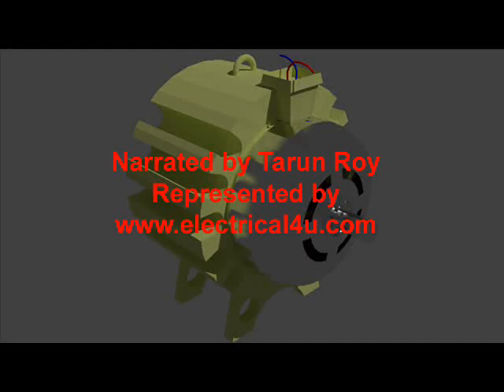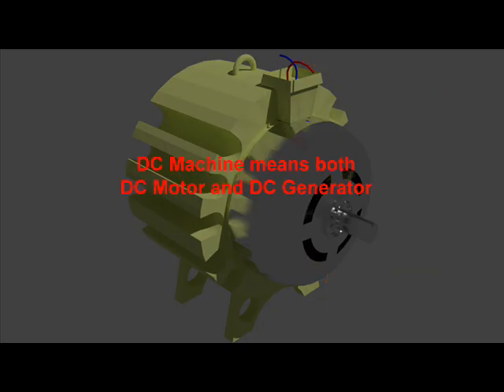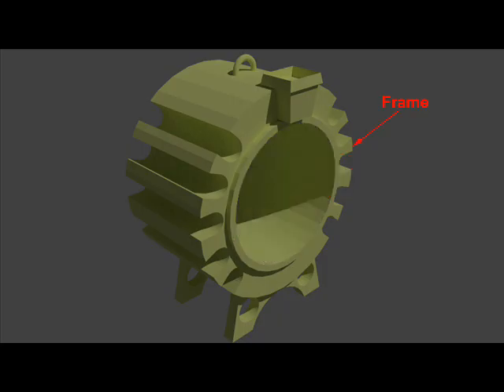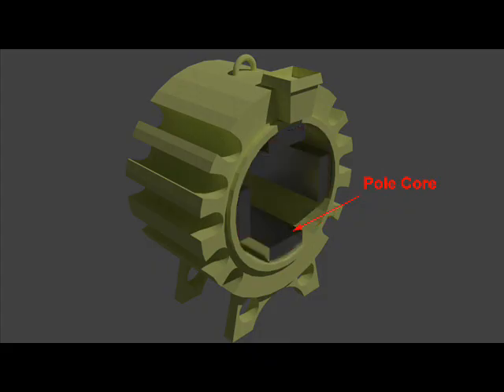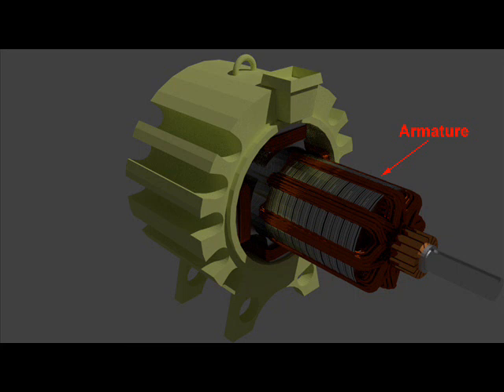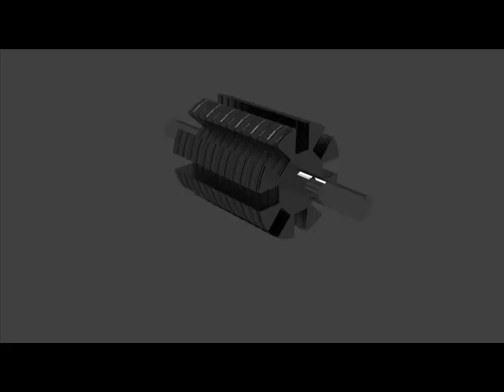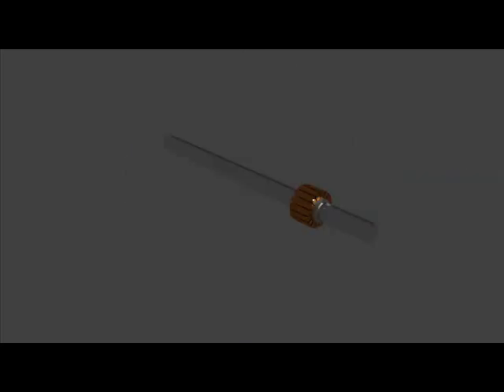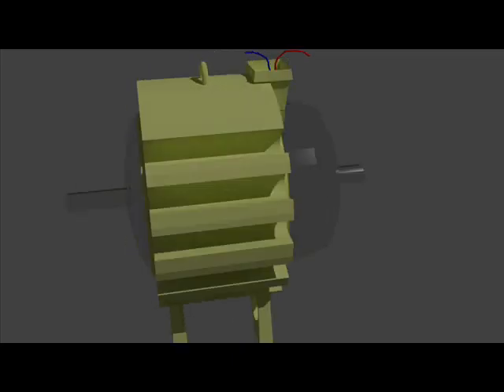DC Machine: Construction And Working Principle (DC Motor & DC Generator)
A SIMPLE explanation of the construction and working principle of a DC Machine (DC Motor or DC Generator). Understand the parts of a DC Machine and the construction of a DC Machine.